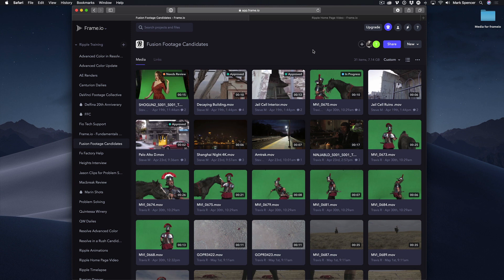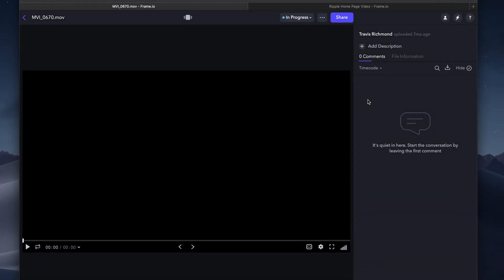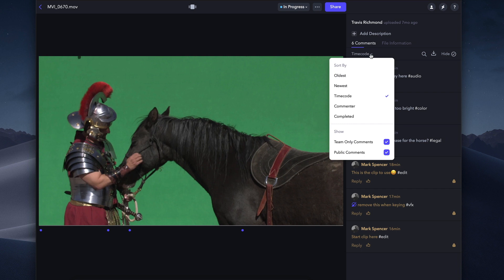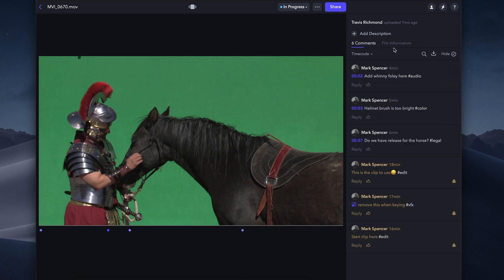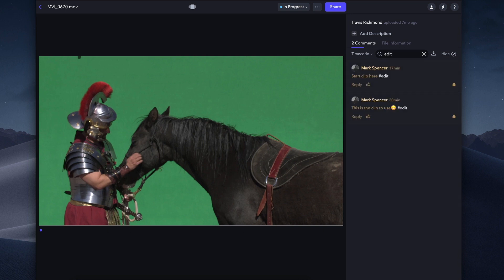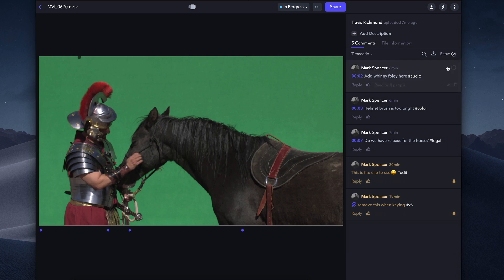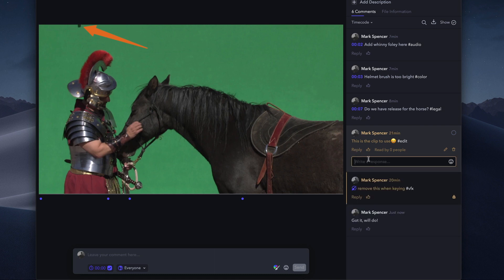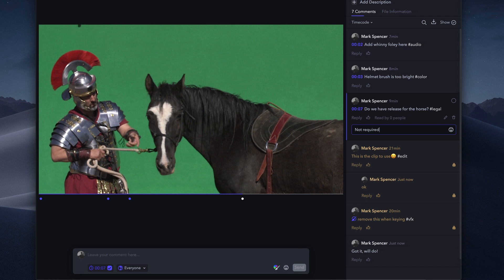Frame.io Complete Training: Working with Reviewed Files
Once comments and annotations have been added by your collaborators, this tutorial answers how to address them.

Sign up for a 30 day trial of Frame.io's Pro Plan